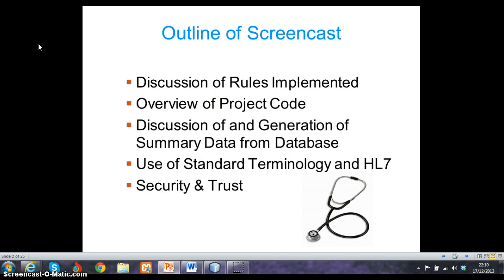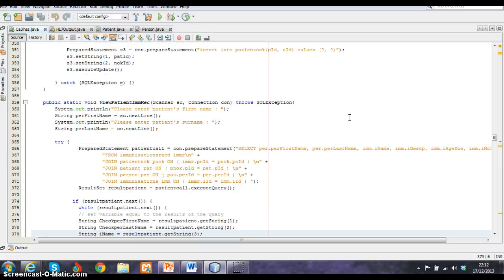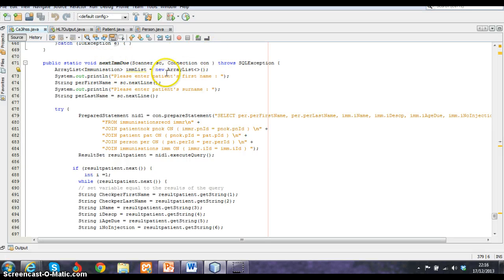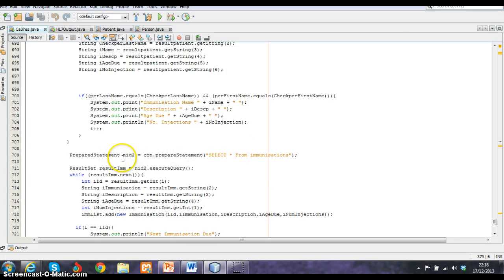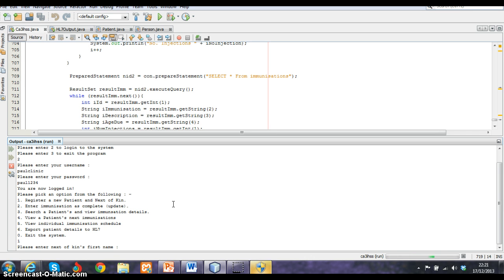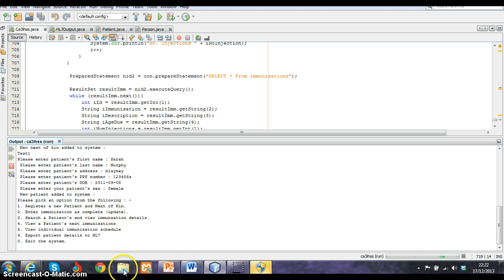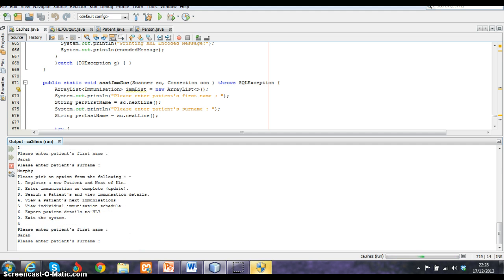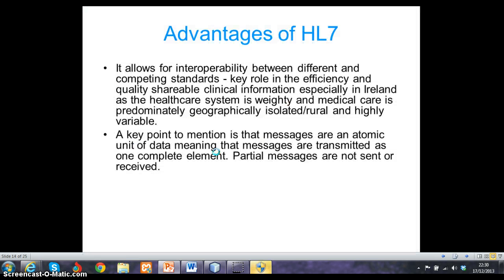My Screencast Ceara Treacy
CA3 Final Project Submission